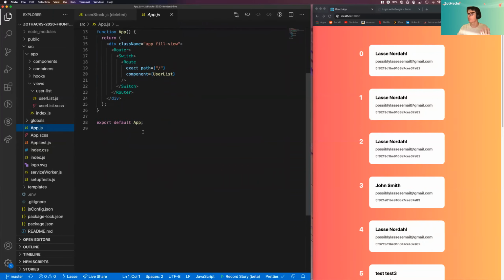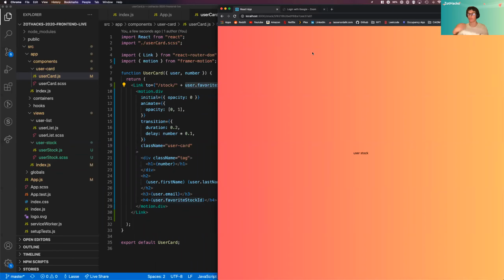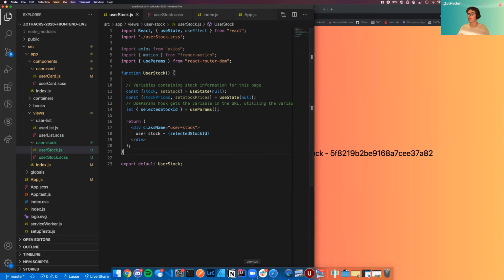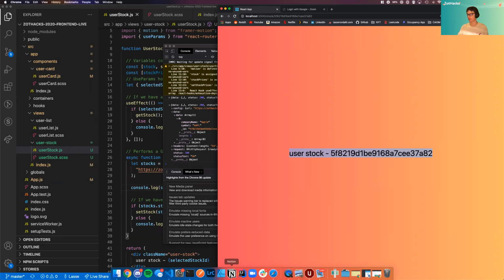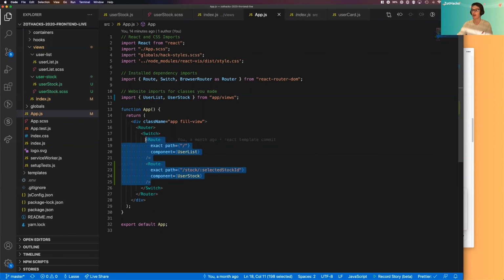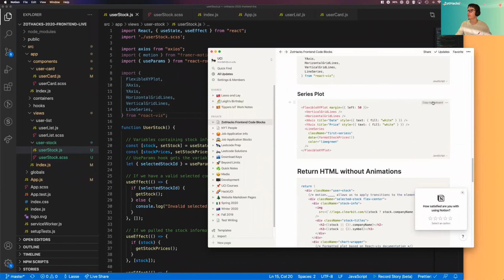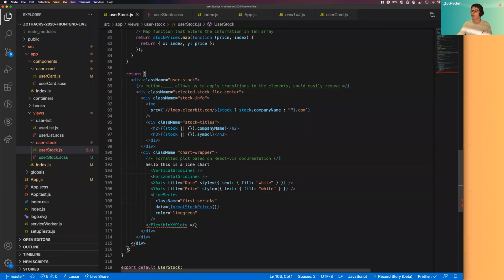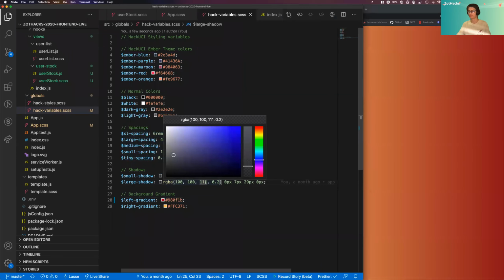ZotHacks 2020: Frontend Workshop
In this workshop, we build off of the concepts covered in the prerequisite frontend workshops shared previously! This is a recording from the ZotHacks 2020 Frontend Workshop.

Presented by: Lasse Nordahl